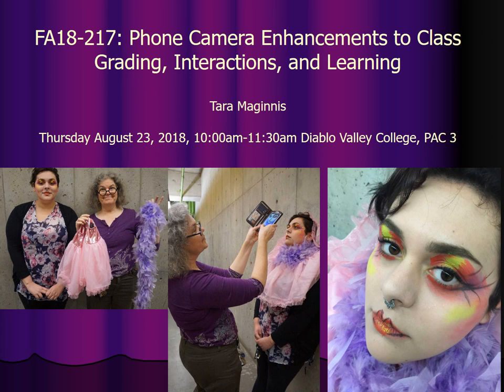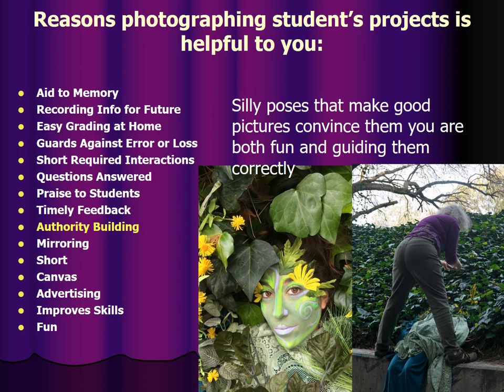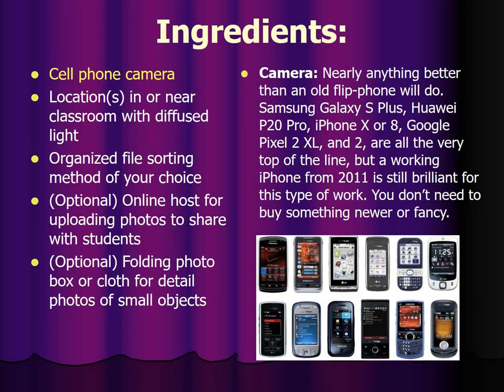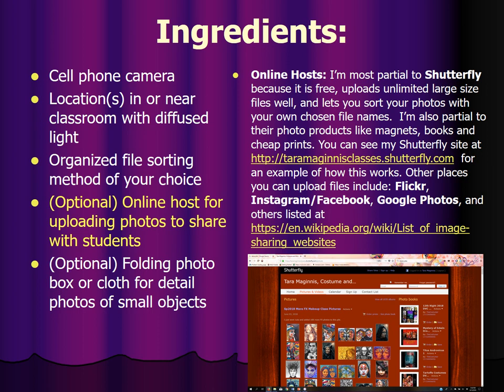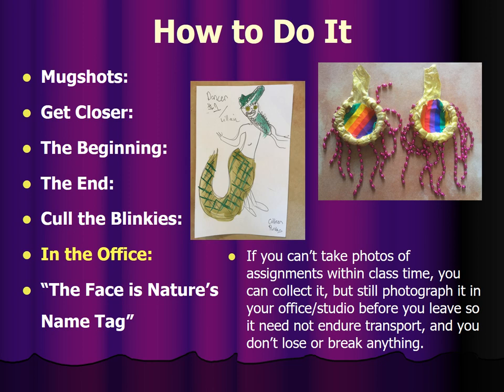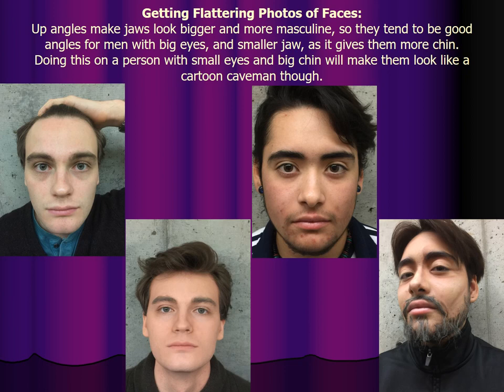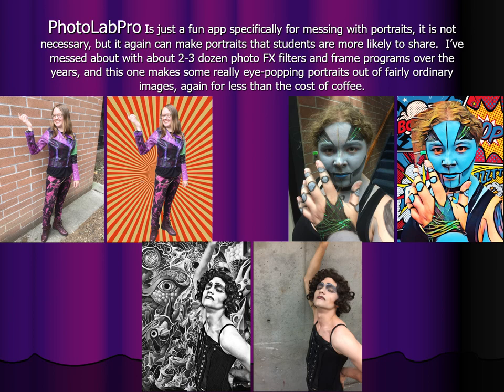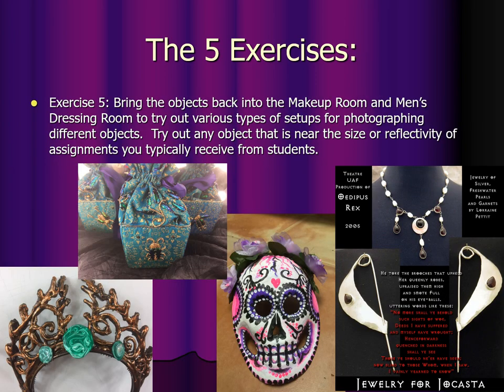Phone Camera Enhancements to Classroom Grading, Interactions, and Learning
Powerpoint for a Faculty Development workshop at DVC August 23, 2018: "In the workshop we will interactively demonstrate using your cell phone camera to improve your own learning of student’s names, provide one on one interactions that build their confidence, easily collect coursework without taking it home, provide students with free "portfolio" shots of their work, and make grading simpler and more accurate.